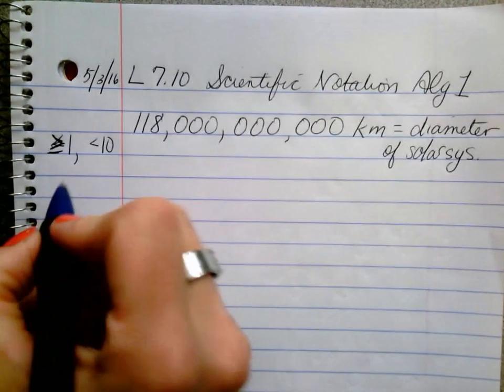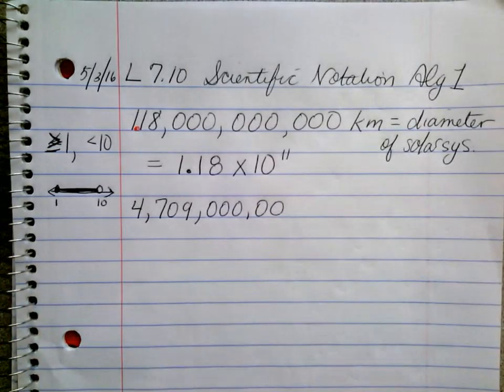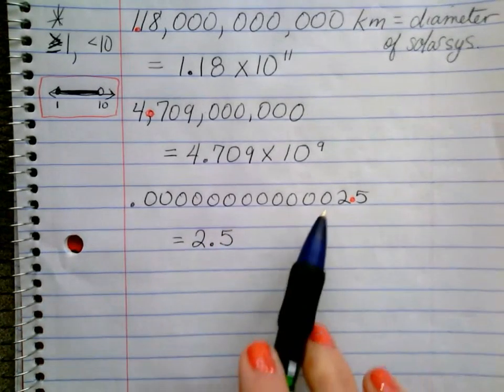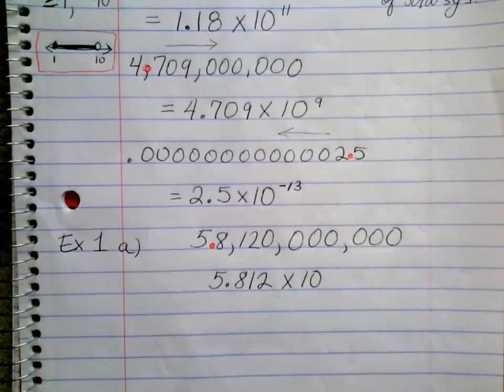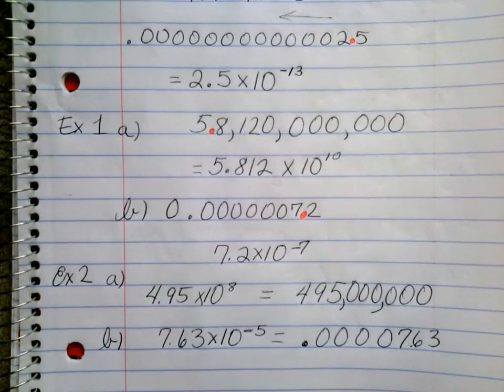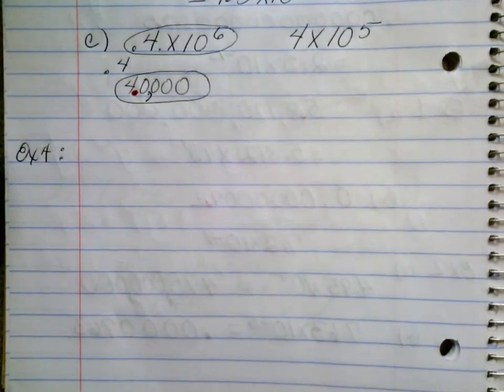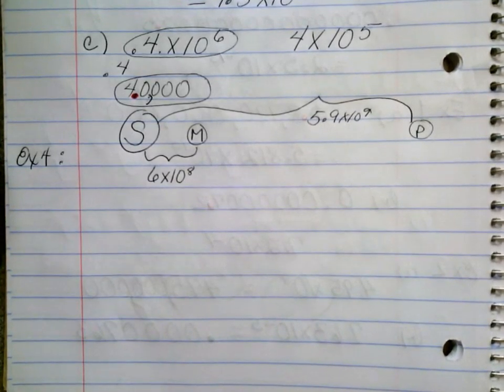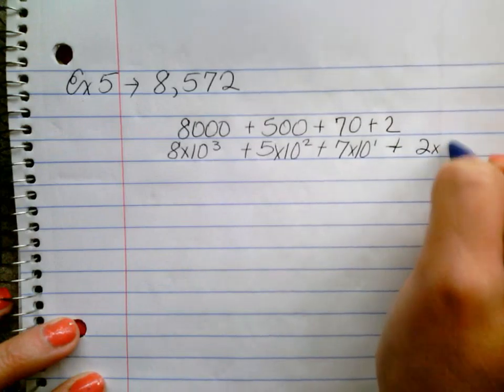Algebra 1 L 7.10 Scientific Notation